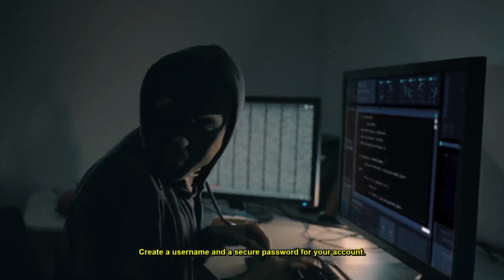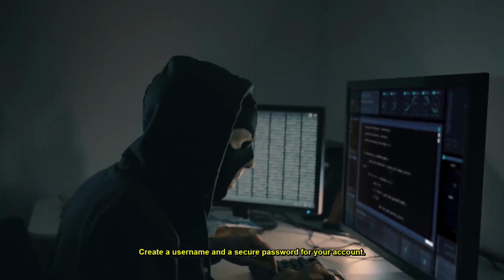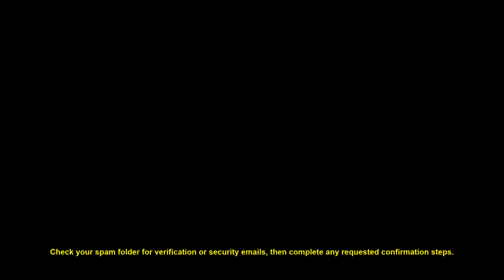How to Invest with State Farm - Easy Tutorial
Are you looking to invest wisely with State Farm? In this easy-to-follow tutorial, we break down the steps you need to take to start your investment journey with State Farm. From understanding their investment options to setting up your account, we’ve got you covered! Whether you’re a beginner or looking to expand your portfolio, this video will equip you with the knowledge you need. Don't miss out on maximizing your financial future!